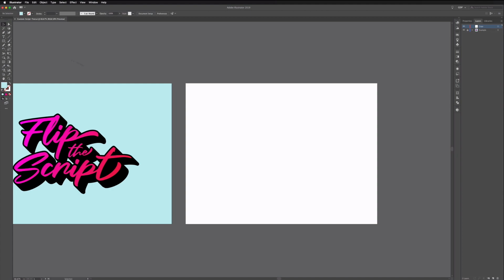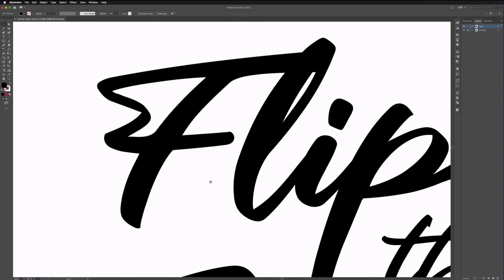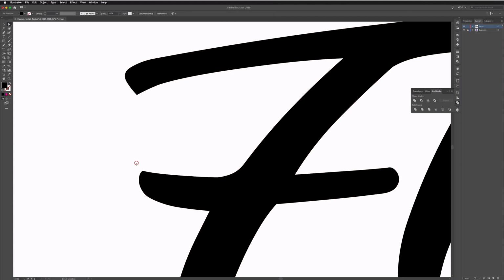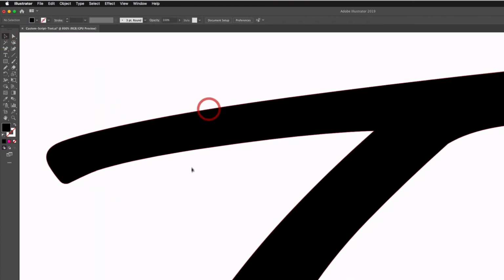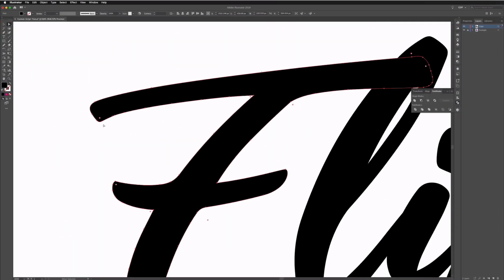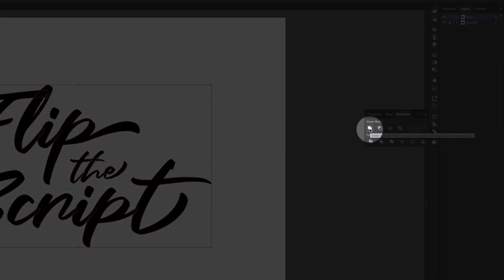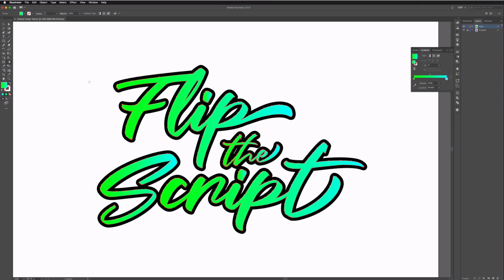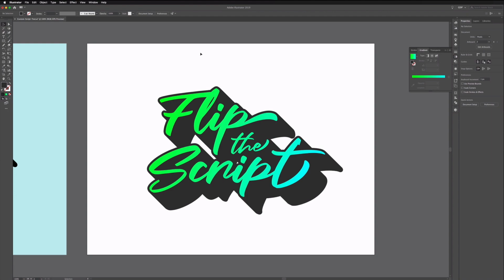Adobe Illustrator • Custom Script Text Tutorial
In this video, we'll show you how to customise text in Adobe Illustrator. We create some custom script text with a contemporary extruded shadow effect. Try it out yourself and let us know how you get on in the comments.